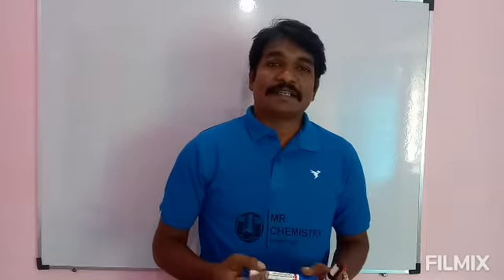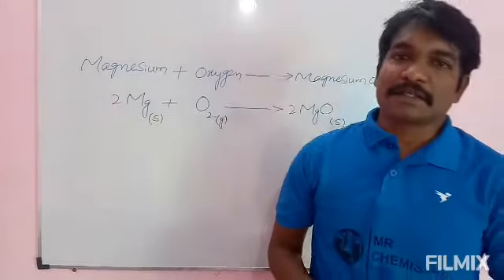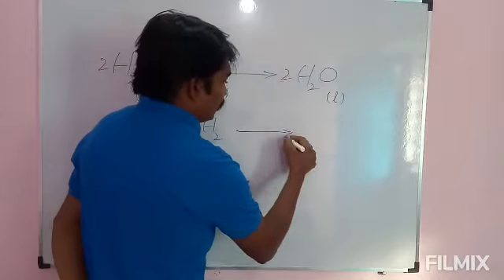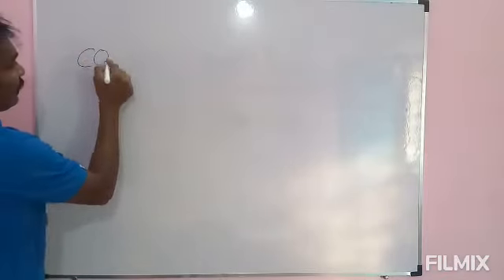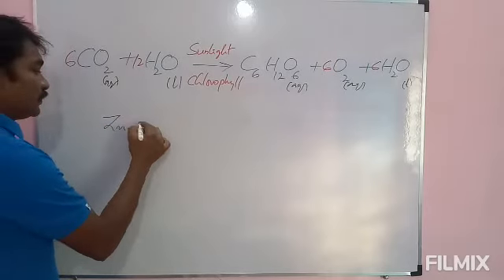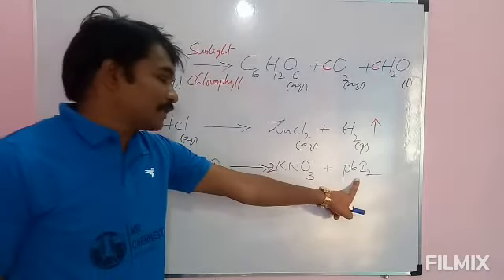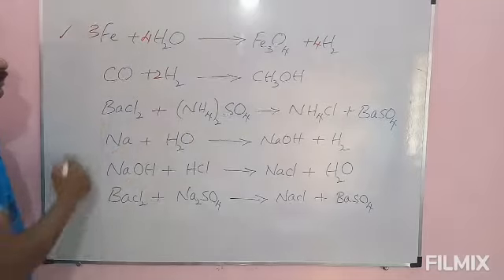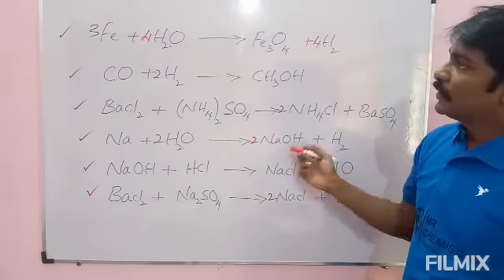|Chemical reactions and equations part-1|Balancing chemical equations|Mr Chemistry |Class 10 CBSE |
Chemical reactions and equations is an important lesson from class 10 CBSE. It is divided into parts for better understanding. This part of lesson helps you to balance the chemical equations.